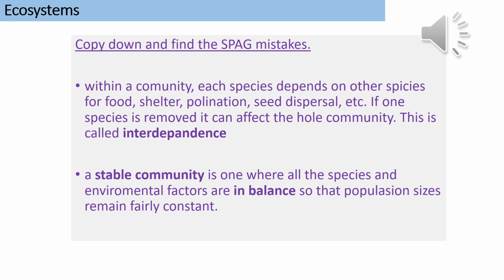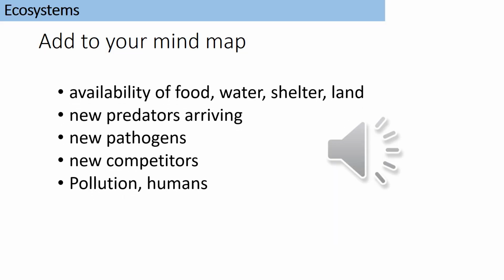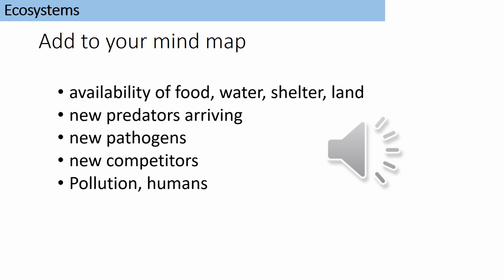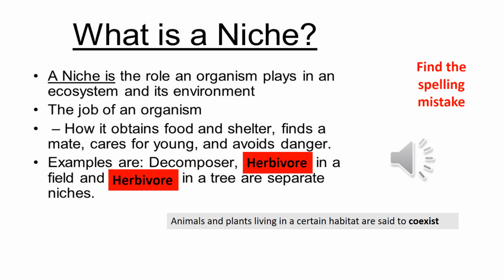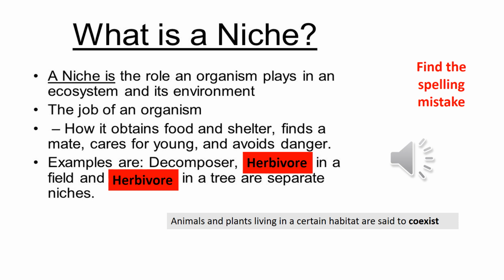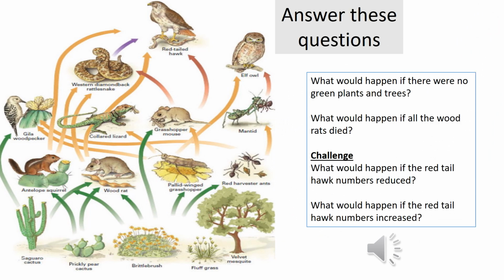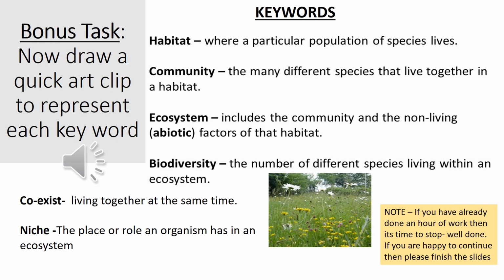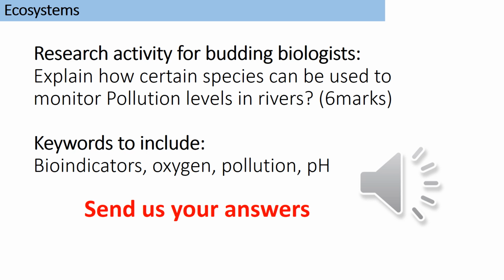Knole Academy | Science | KN & EM Lesson 20 Year 8 | Week 5 | Ecosystems